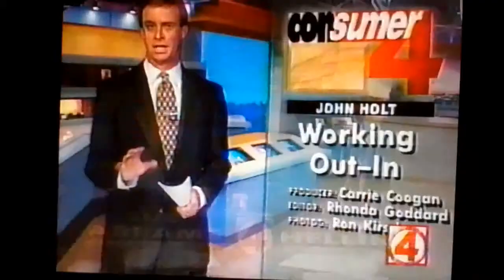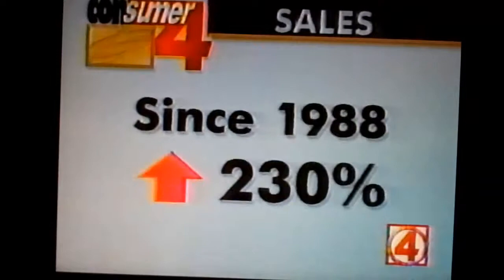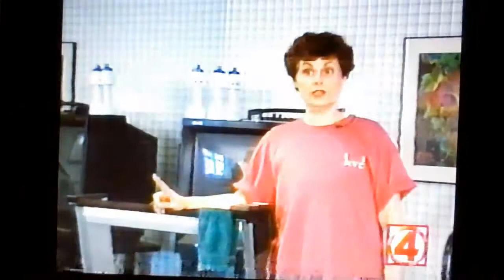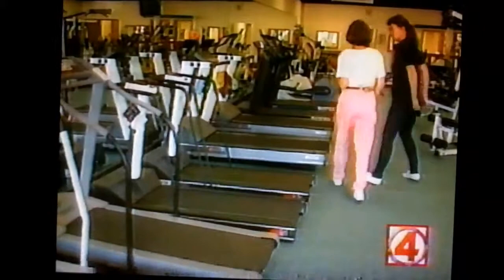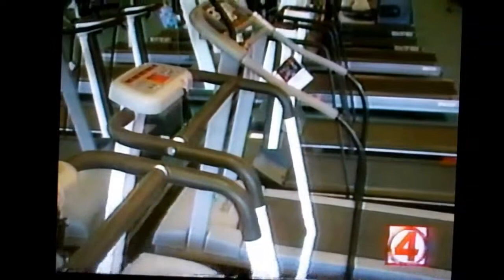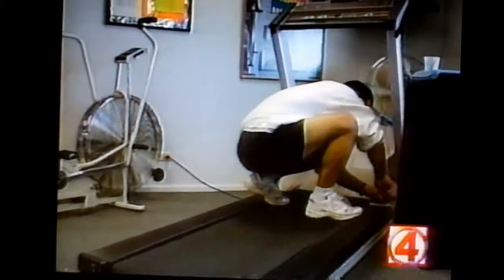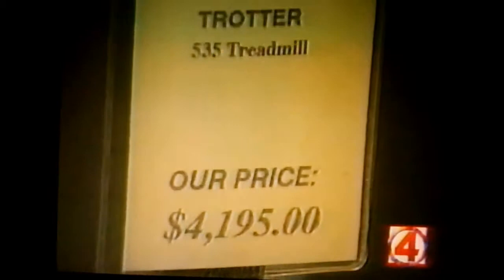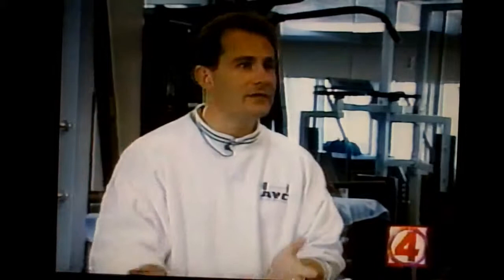Kansas City Personal Trainer - Greg Justice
- Kansas City Personal Trainer, Greg Justice of AYC Health & Fitness on FOX 4 News Consumer 4 Nov. 2, 1996.  Story about working out indoors during the cold winter months.